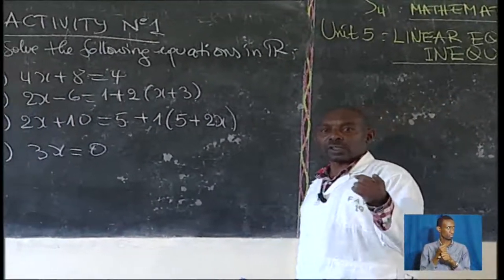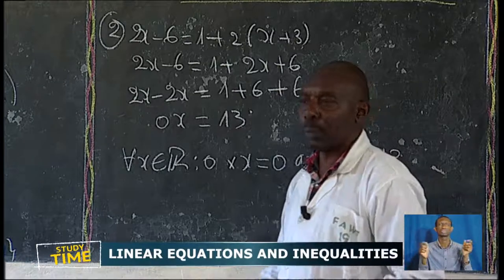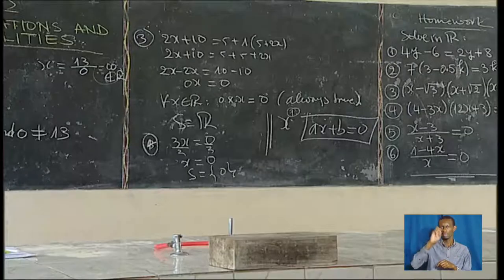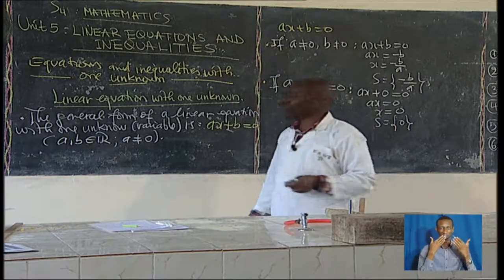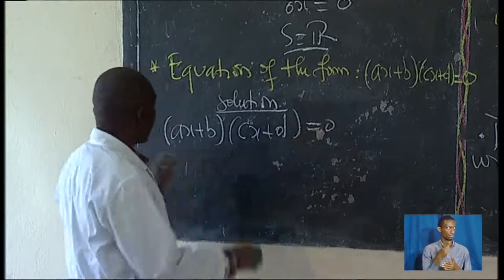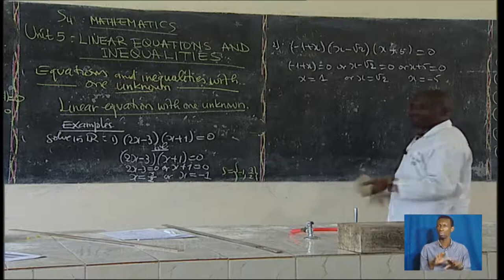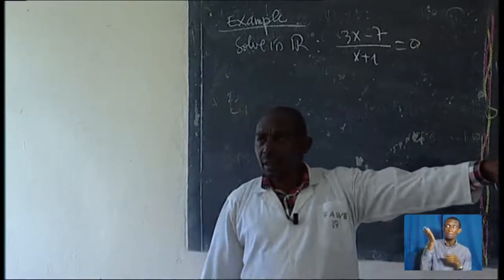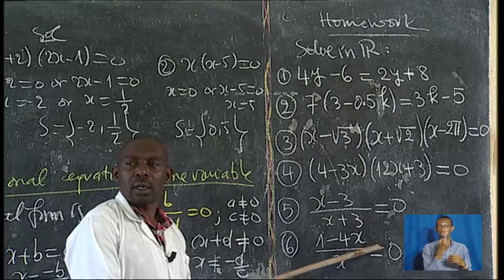Rwanda Education Board | S4| Math|UNIT5: Linear Equations and inequalities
Grade: S4
Subject: Math
Unit 5: Linear Equations and inequalities
Teacher : John